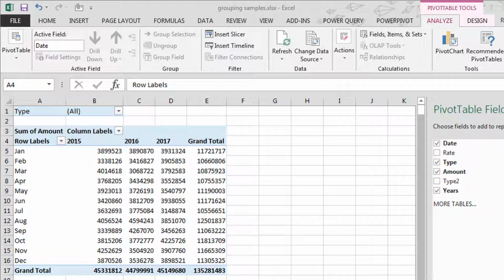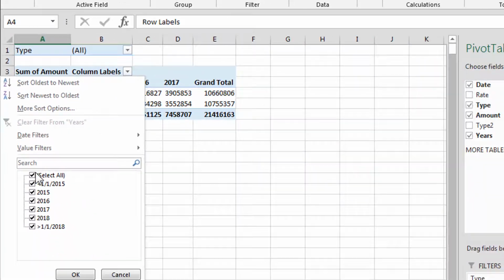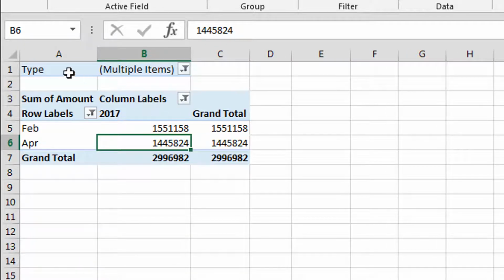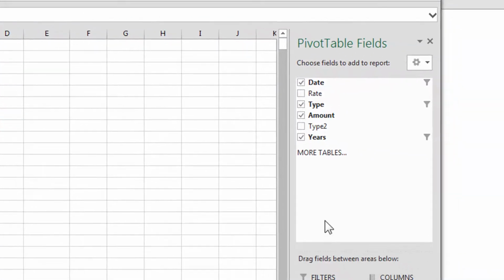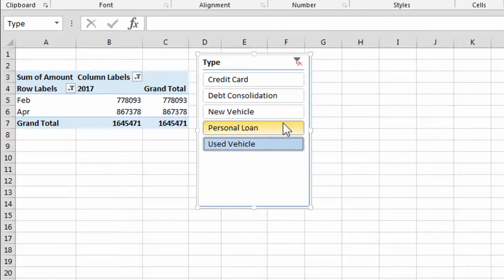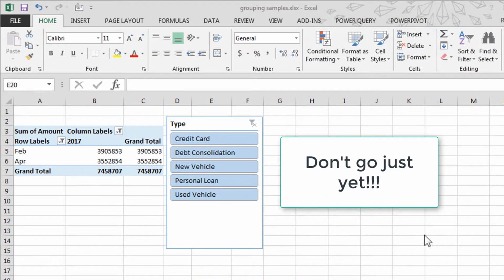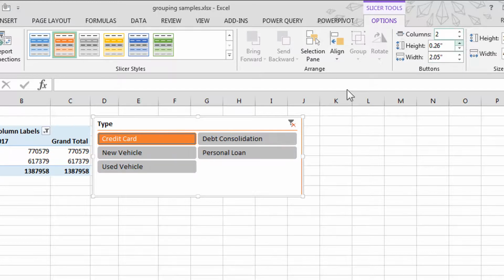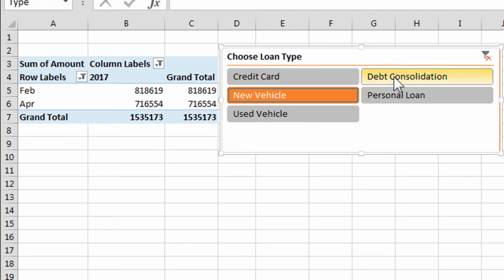Pivot Table Filters and Slicers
This video gives you a quick look at the filters and slicers available in a Pivot Table